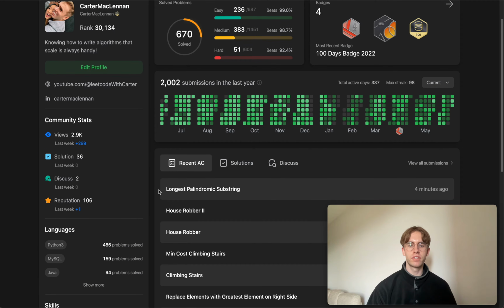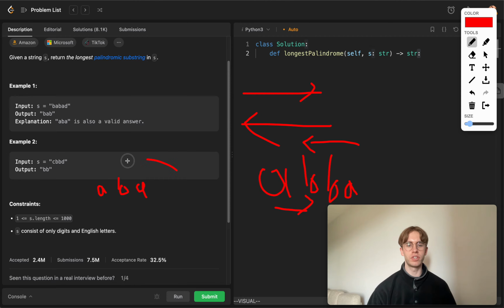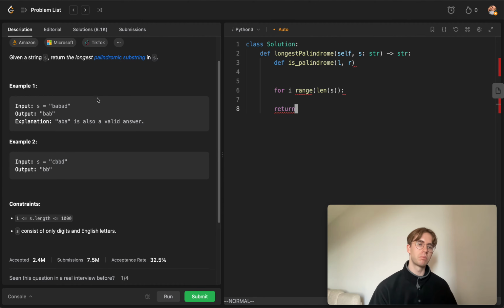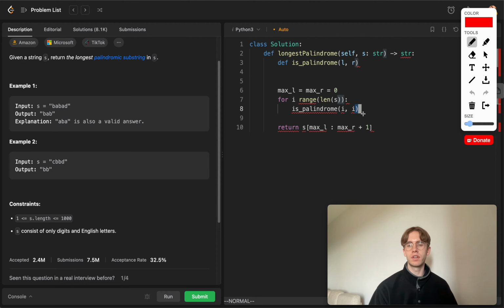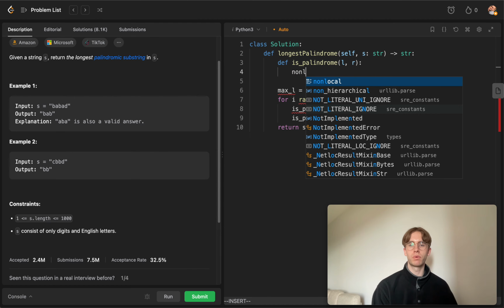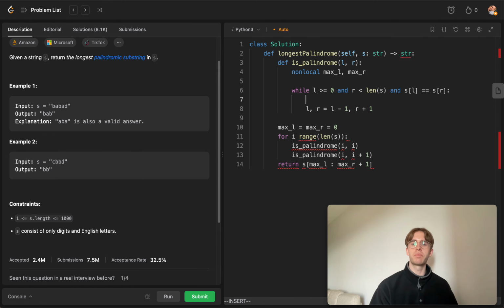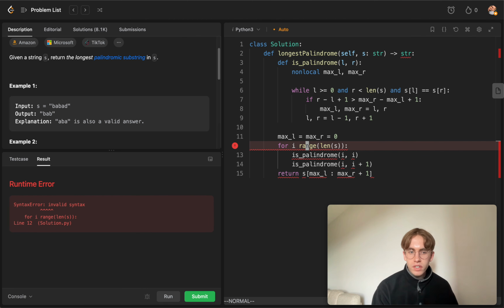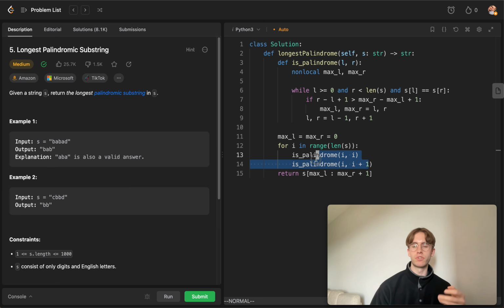5. Longest Palindromic Substring - LeetCode Python Solution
Today I solve and explain a medium level difficulty leetcode algorithm using Python3 called "5. Longest Palindromic Substring"